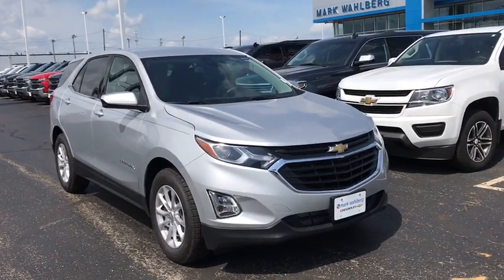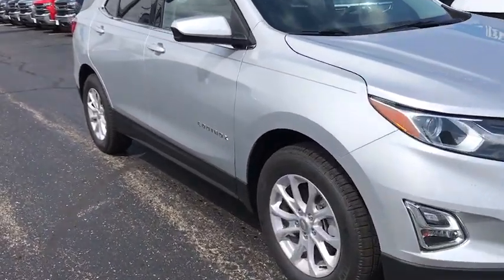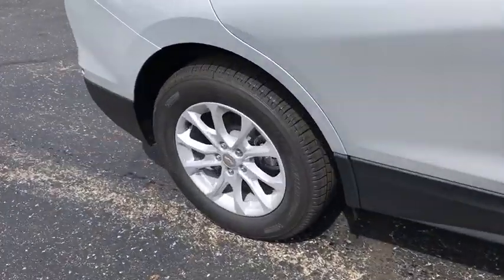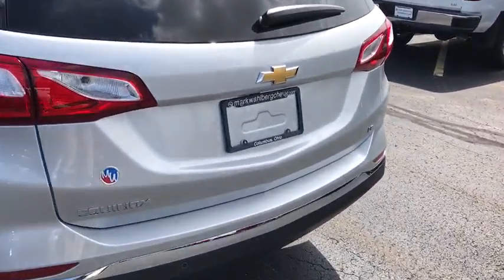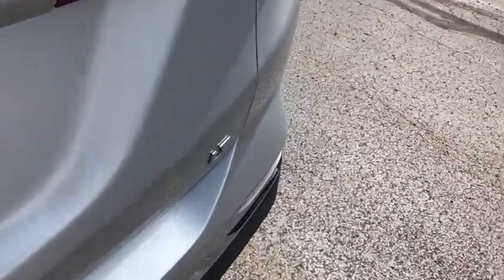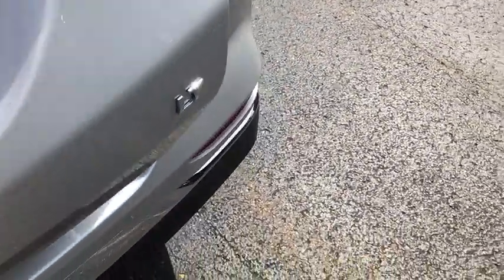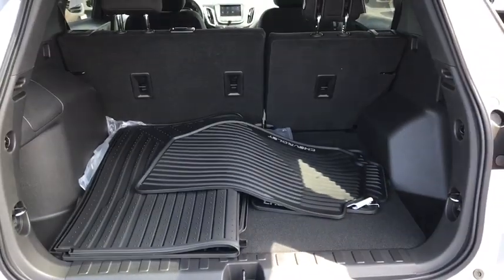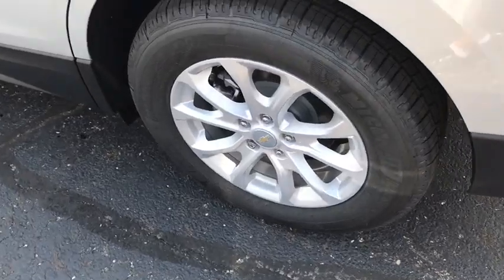2020 Chevrolet Equinox Columbus, London, Springfield, Hilliard, Dublin, OH CX0T102023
Silver Ice Metallic New 2020 Chevrolet Equinox available in Columbus, Ohio at Mark Wahlberg Chevrolet. Servicing the London, Springfield, Hilliard, Dublin, OH area.

2020 Chevrolet Equinox 4D Sport Utility LT Silver Ice Metallic FWD 6-Speed Automatic 1.5L DOHC 26/32 City/Highway MPG Tax, title, license and dealer fees (unless itemized above) are extra. Not available with special finance or lease offers. The features and options listed are for a new Chevrolet and may not apply to this specific vehicle. You may be eligible for additional incentives, see dealer for details. Price includes: $1,500 - GM Consumer Cash Program. Exp. 09/30/2019, $500 - Chevrolet Bonus Cash Program. Exp. 09/30/2019